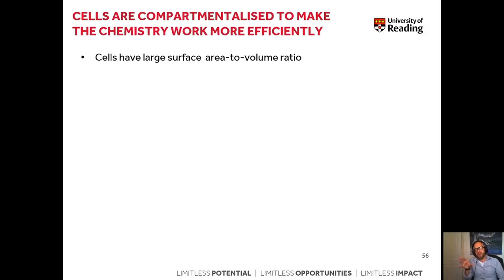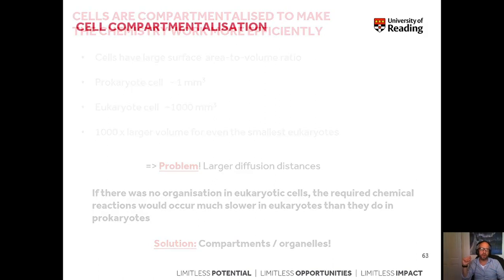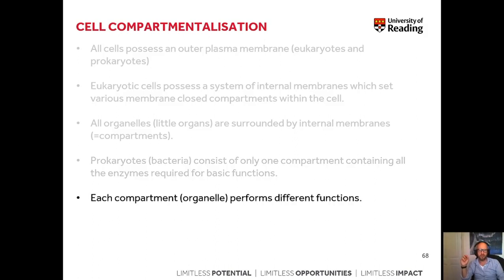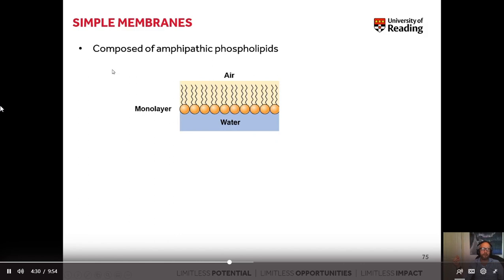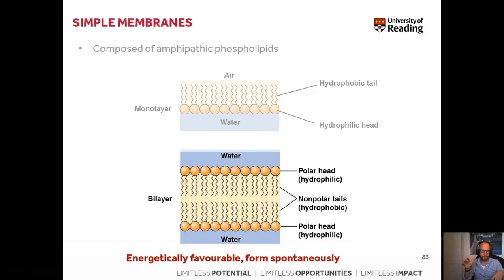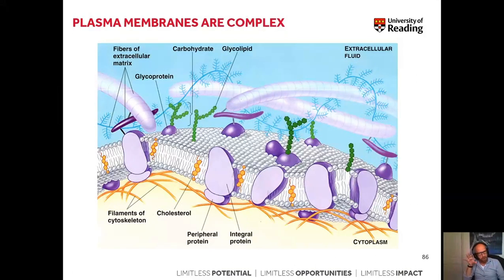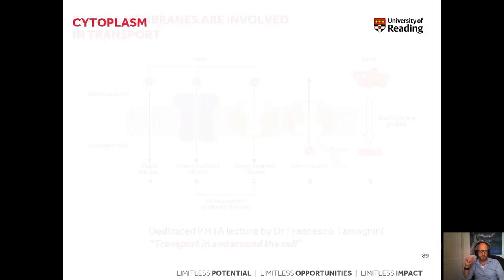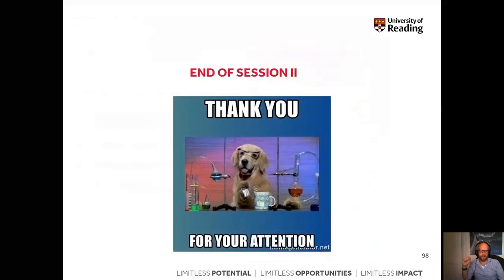Watch 'PM1A week 5 cell biology compartments and organelles II' Microsoft Stream Google Chrom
cell biology   compartments and organelles II'